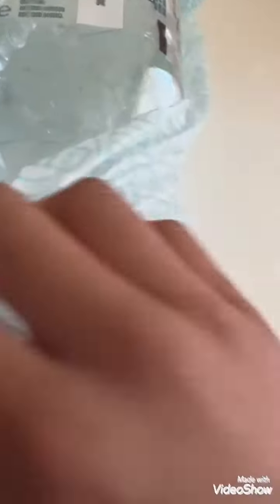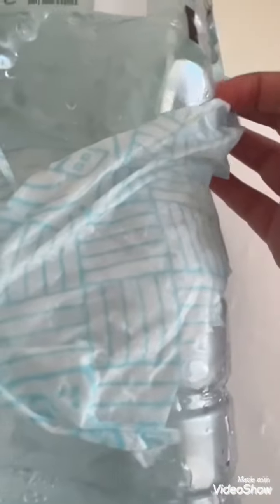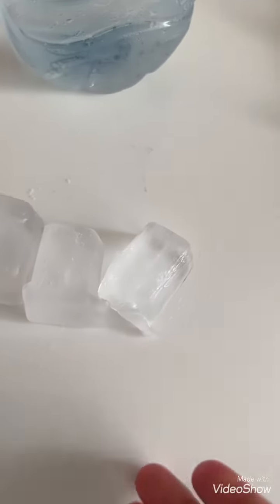Testing the life hack properly. Part 2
Hi guys, today I will be testing a life hack the correct way from my previous video. The link is right here…